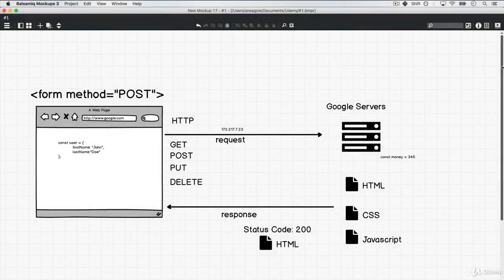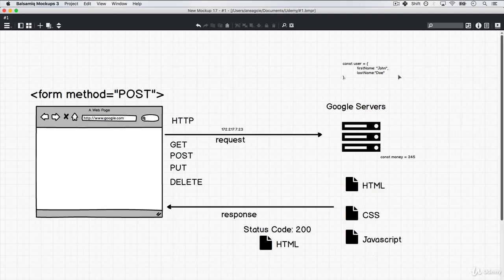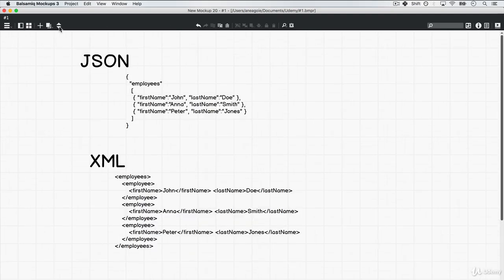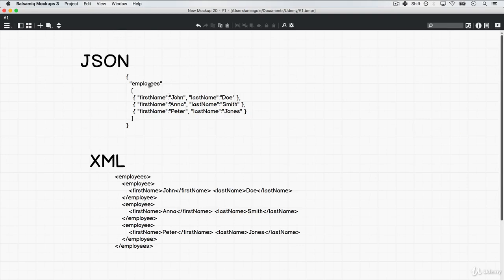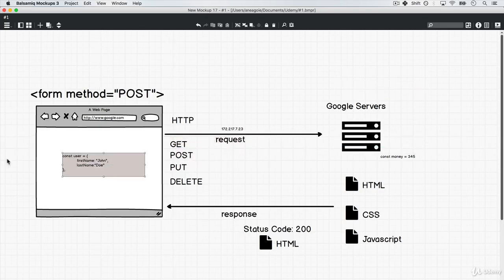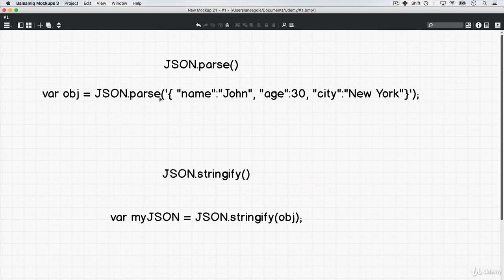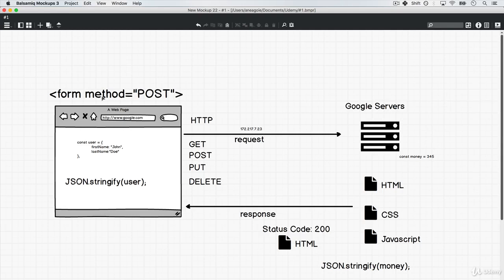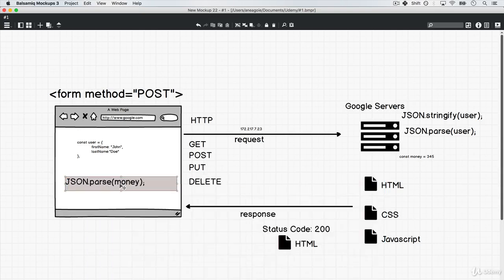Java script tutorial(4)